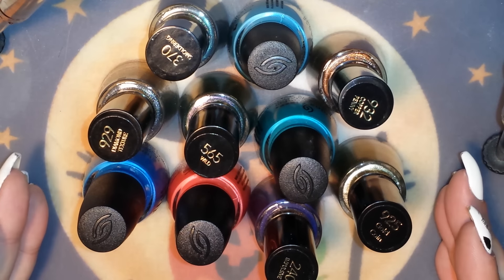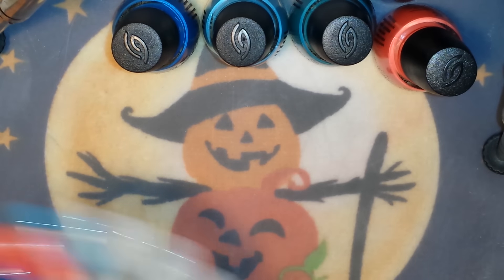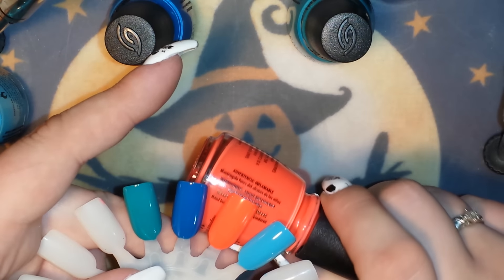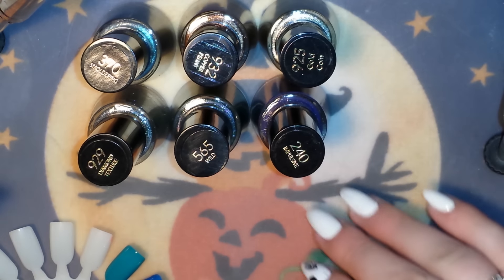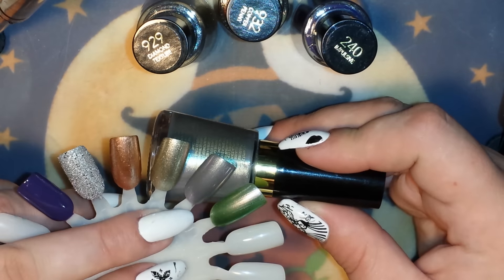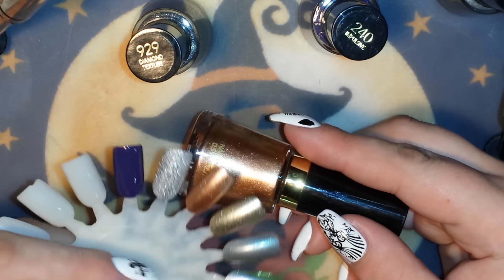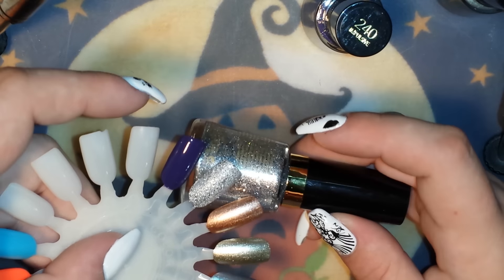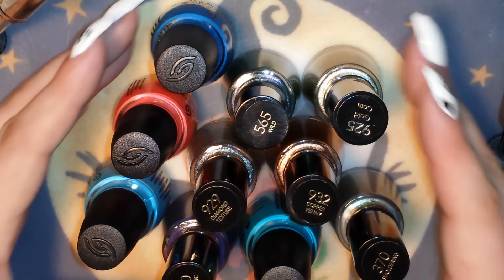Ulta haul **killer deals** n how to get em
I hope you enjoyed this video, and if you did, please give me a thumbs up, comment, subscribe, and follow me on IG @pueen_queen! if you'd like to contact me, feel free to email me at or contact me through the mail at
               White Marsh Md
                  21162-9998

to check out all of the products I showed you in this video. and don't forget to sign up for their emails so you get all of their sales and coupons as soon as they come in.

china glaze electric nights collection

china glaze road trip collection

Revlon polishes

Thanks again for watching! I hope this video was helpful to you.
          ! ! HAPPY POLISHING! !